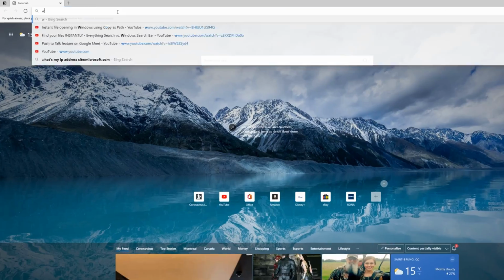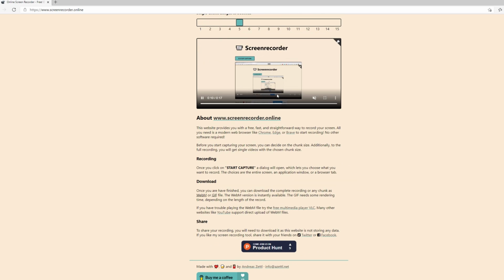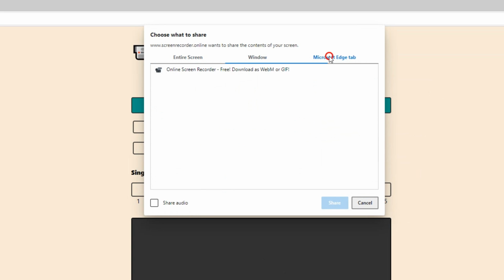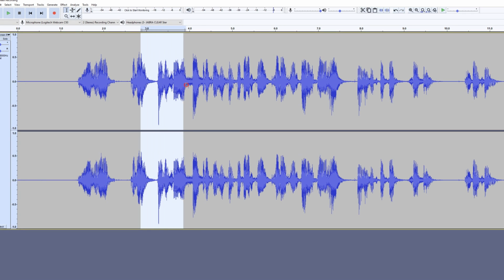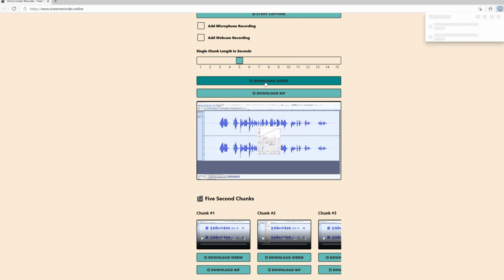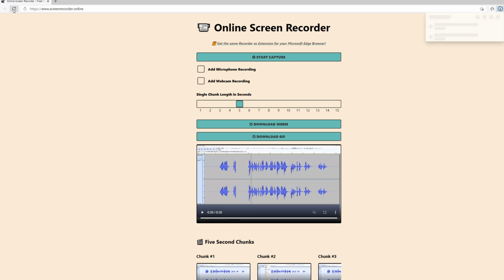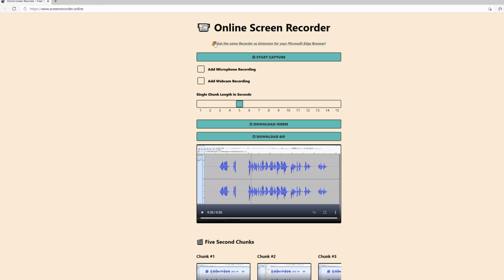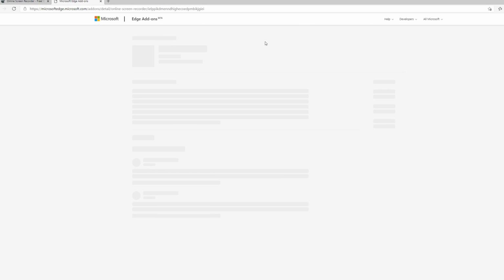How to Record Screen without any App from Browser (Online Screen Recorder)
Hello everyone,
In today's video, I will show you how to record you screen without installing any app using an online tool.
It's not the best screen recorder available, but, with this tool, you can easily capture your entire screen, a specific app or a tab in your browser, without the need to install any software.